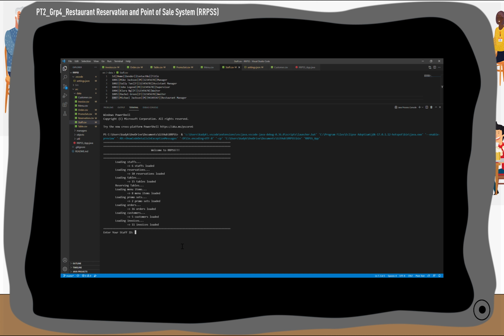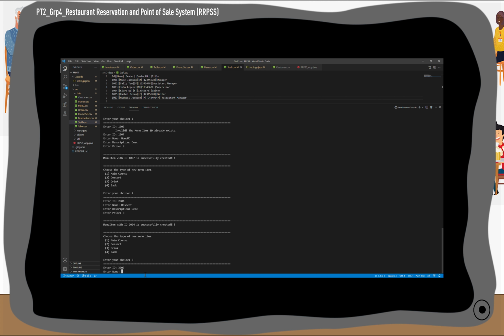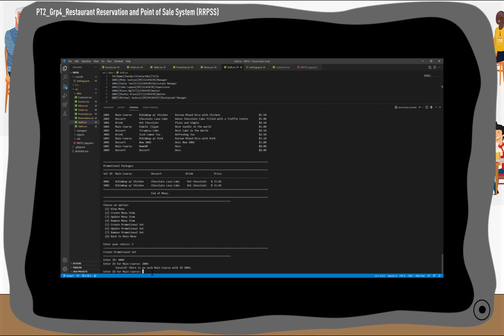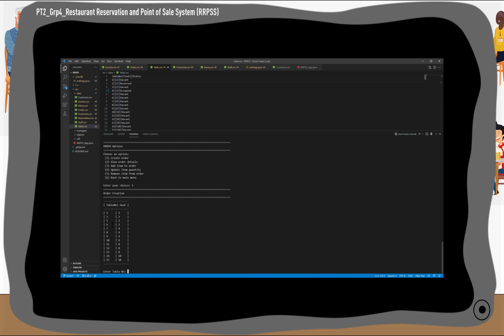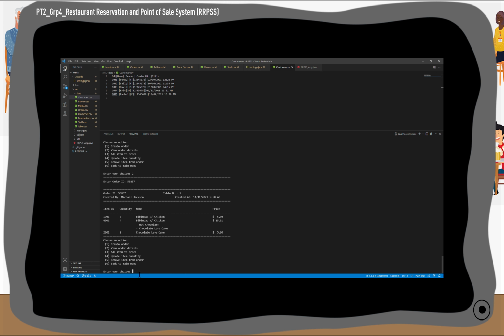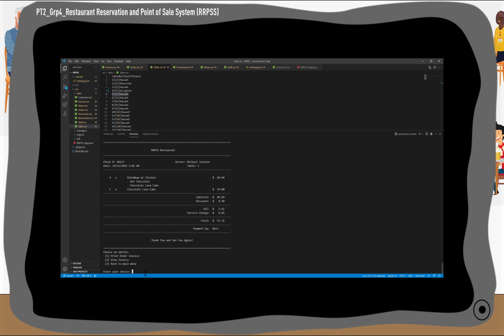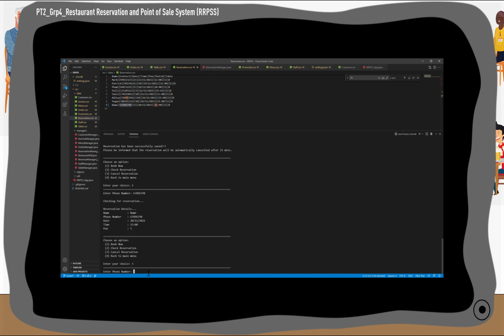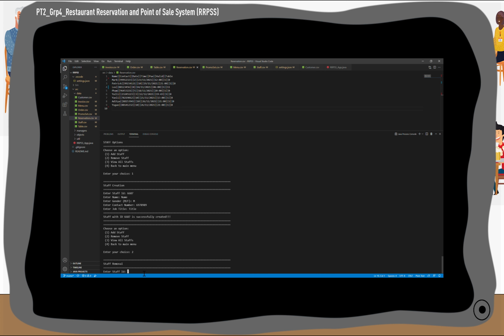PT2 GRP 4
This is a group assignment submission done by PT2 GRP4.